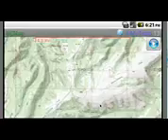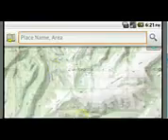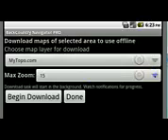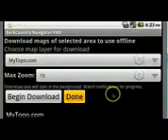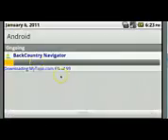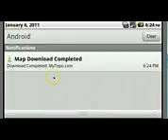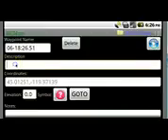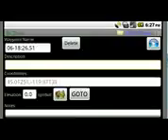Offline Topo Maps for Android 2016en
Updated video shows downloading topo maps on an Android Phone such as the Droid or EVO. Topo maps, or topographic maps, show terrain and are useful for hiking, hunting, and other outdoor activities. BackCountry Navigator can preload them to your storage card and you can use the Android GPS to navigate, even when there is no cell coverage!